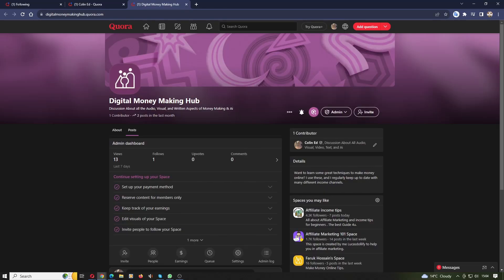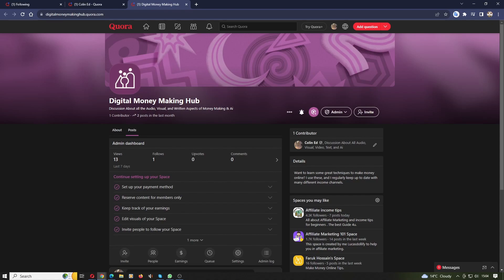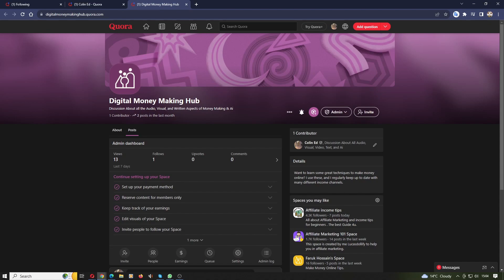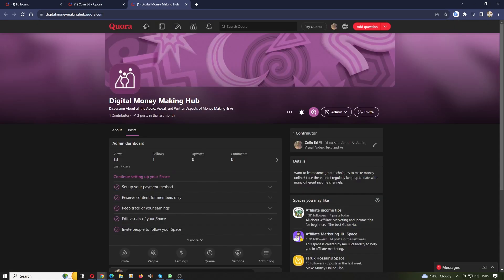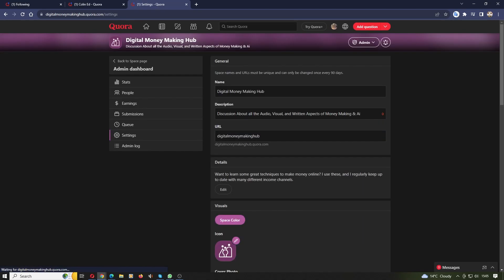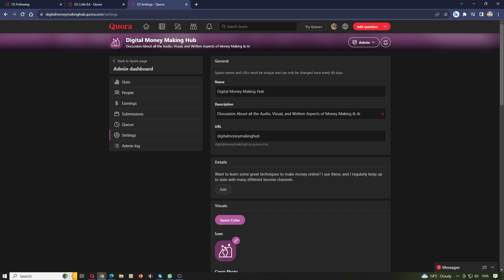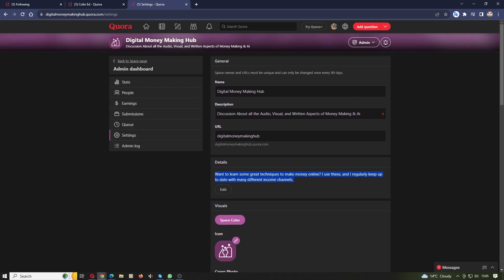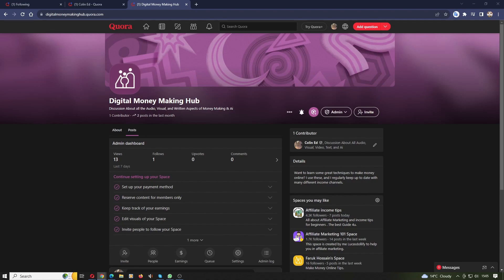Quora - How to Change all your Spaces Descriptions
This is the quick and easy solution to changing the 3 sections on your spaces page if you get lost, and forget how you do it. The contributor headline, the title, and the title headline, as well as the description. All the better for SEO, and getting your Quora page found.